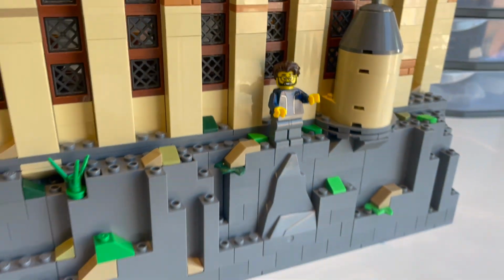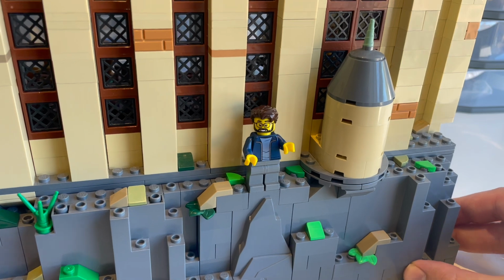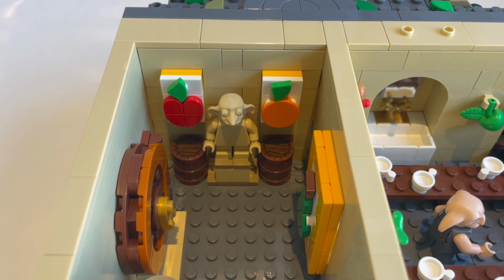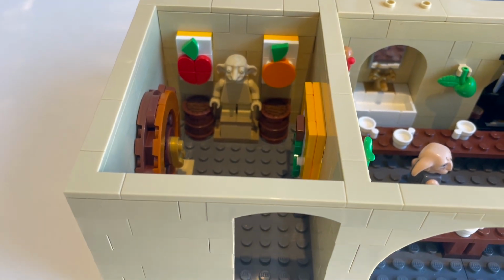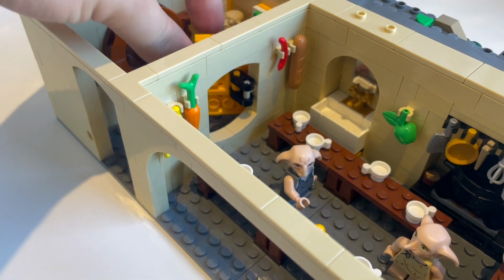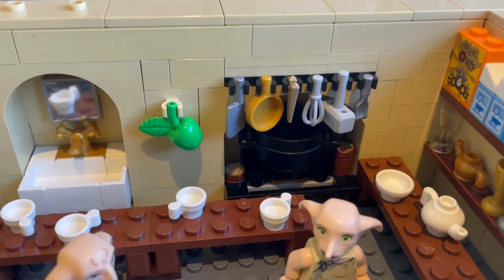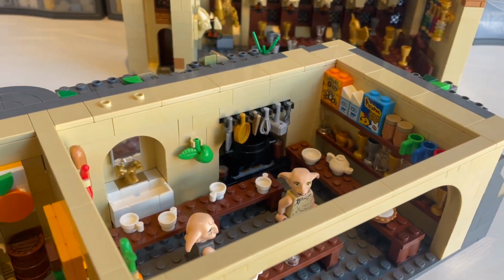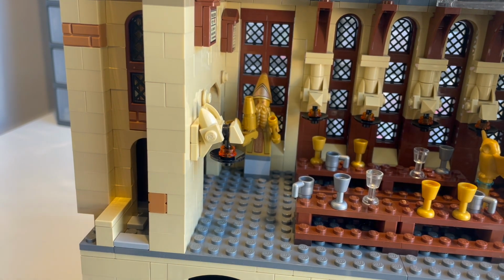Hogwarts 2.0 - The New Kitchens - LEGO Harry Potter Hogwarts MOC Part 68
It's time for some big changes at Hogwarts! After taking apart a large part of the castle I'm back to start building Hogwarts 2.0, beginning with the Kitchens.